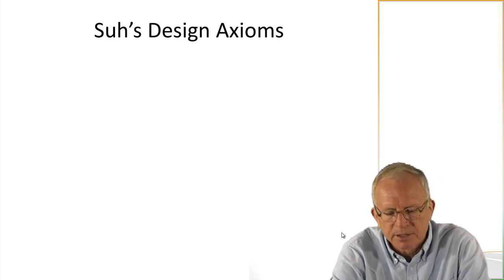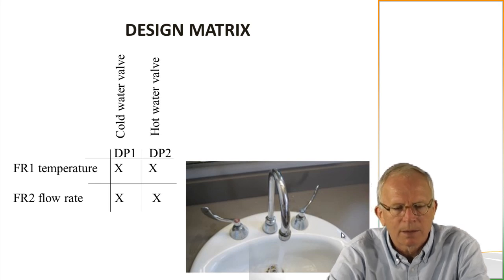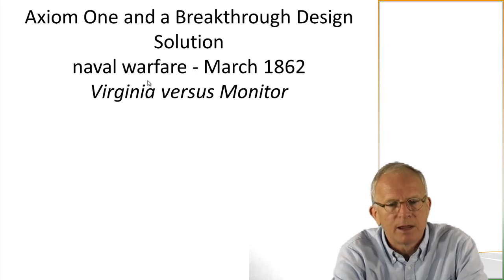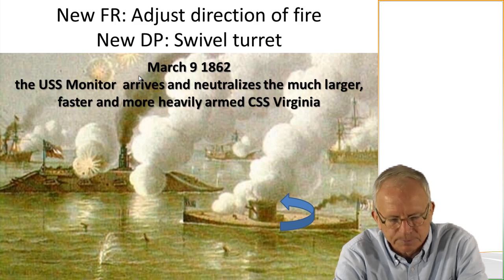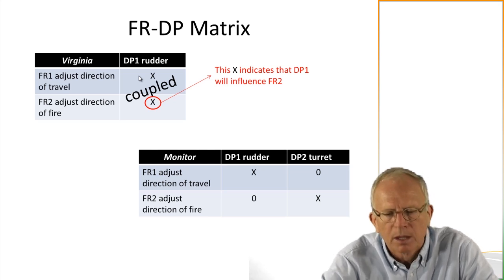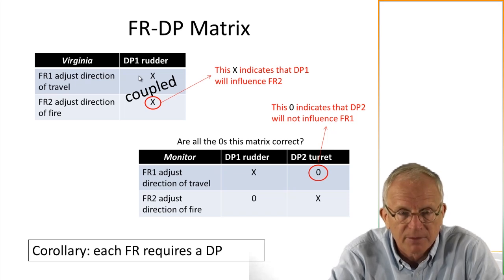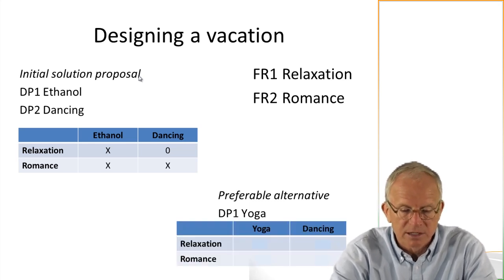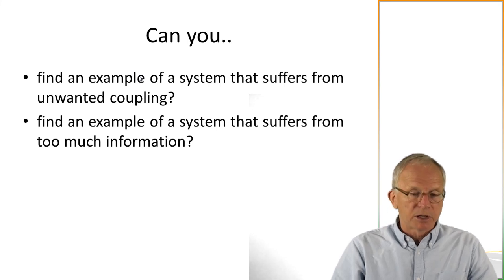axiomatic design vol1 03